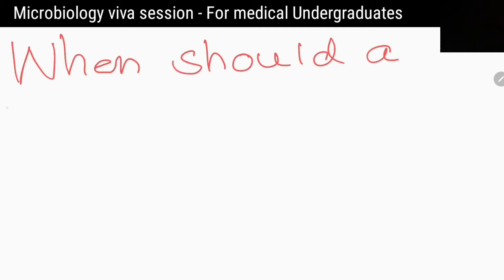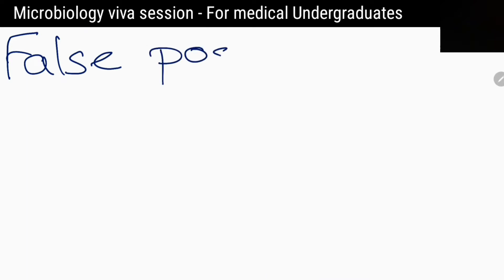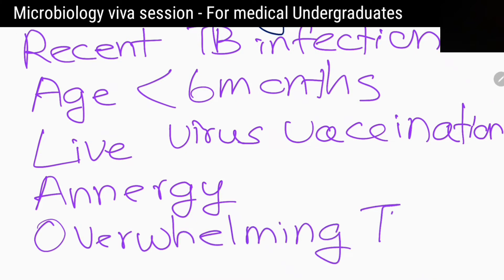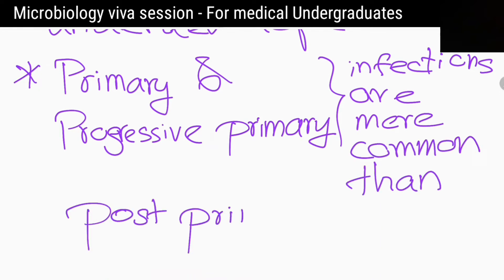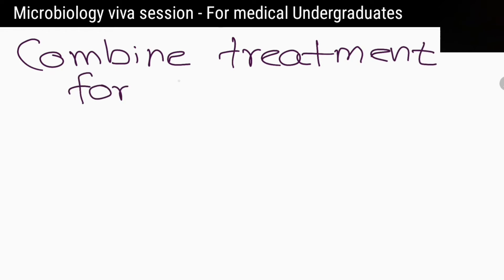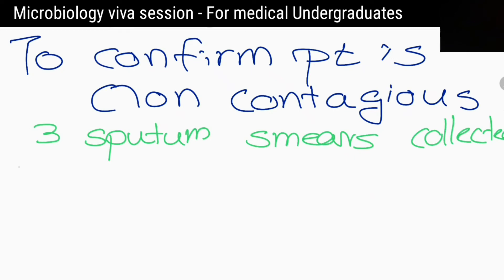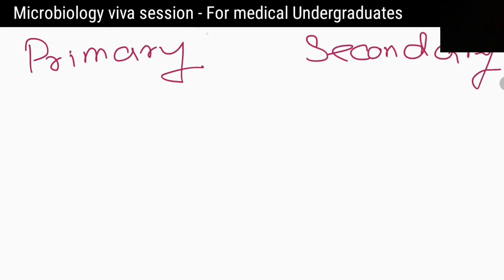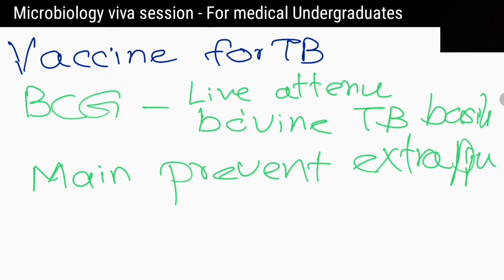Tuberculosis | microbiology vivavoce exam questions for medical undergraduates | Mantoux test | TB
1. PHYSIOLOGY

2.ANATOMY

3. BIOCHMISTRY

4.MEDICAL MNEMONICS